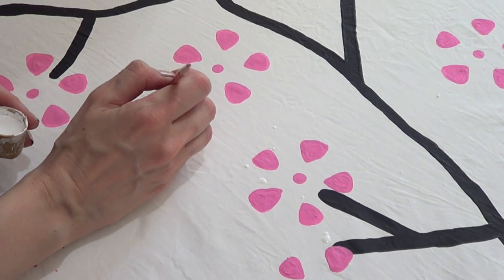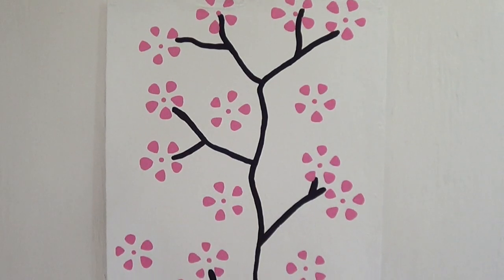DIY Japanese Cherry Blossom Tree Inspired Wall Art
Learn how to decorate wall art inspired by cute Japanese Cherry Blossom Tree.

Use cutesimplestuff if you re-create it!